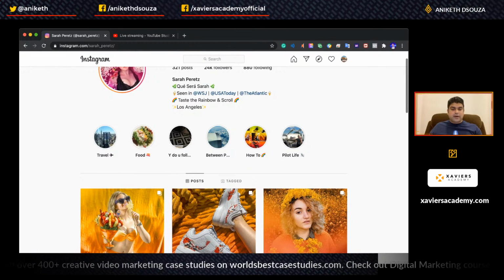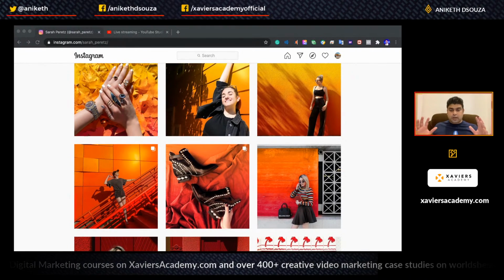9 Supercool Ideas to become an Instagram Influencer [Ep. 8]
Hi Everyone! Today I'll be sharing some of the really cool Instagram feed ideas you could start with to become an influencer